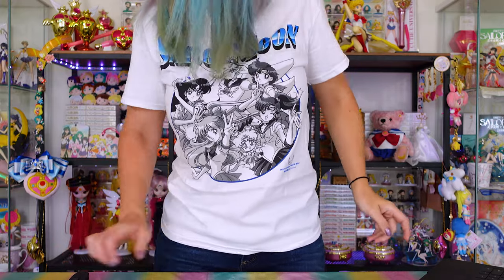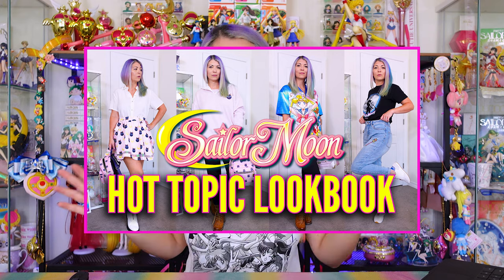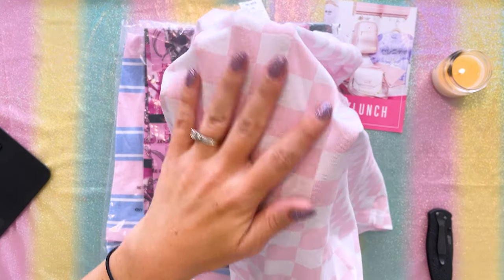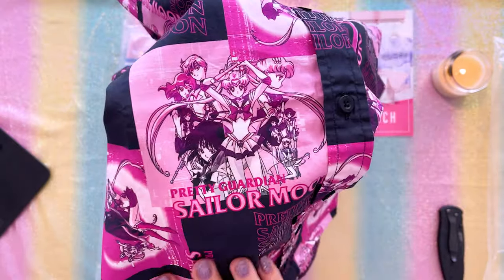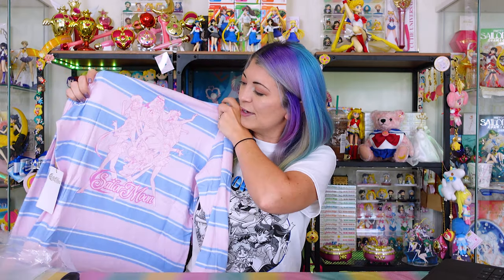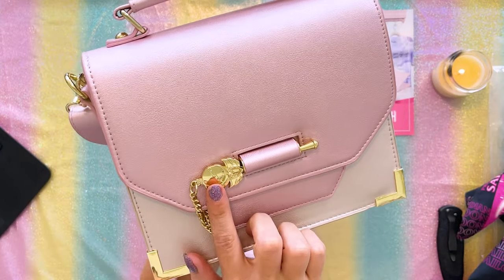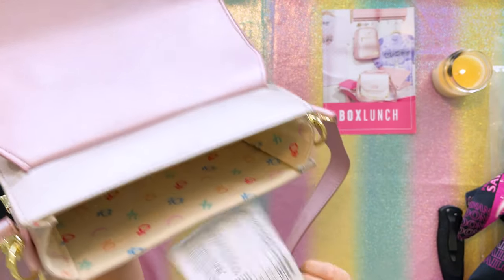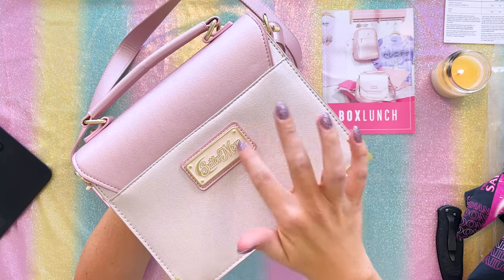NEW Box Lunch Gifts Sailor Moon Backpacks & Apparel Haul!!! Summer 2021 Back To School Anime Finds